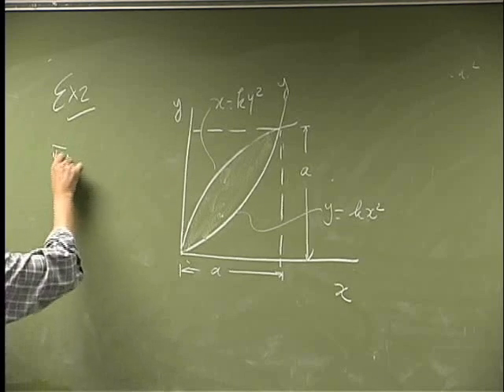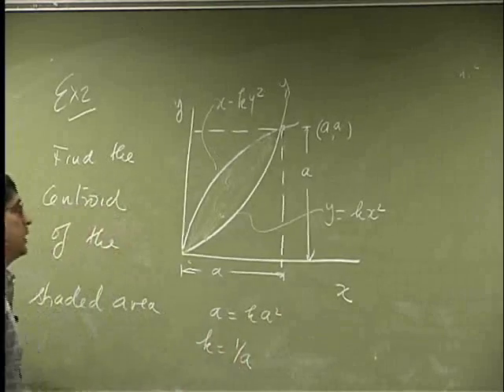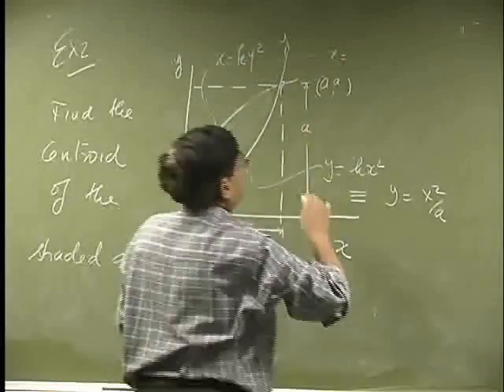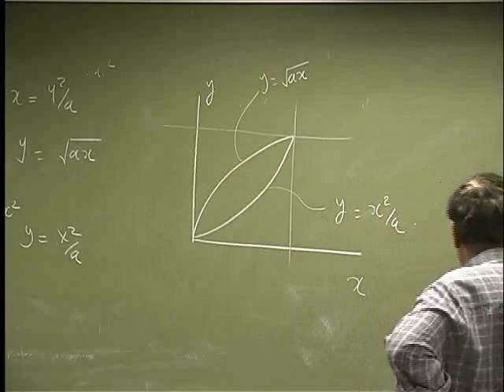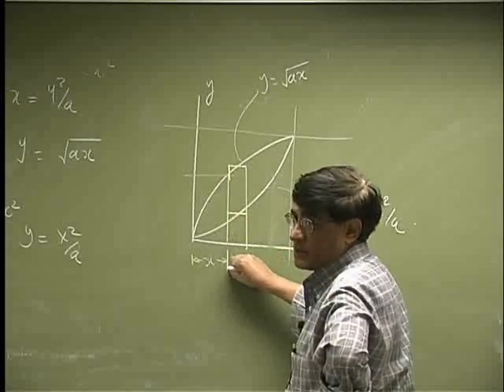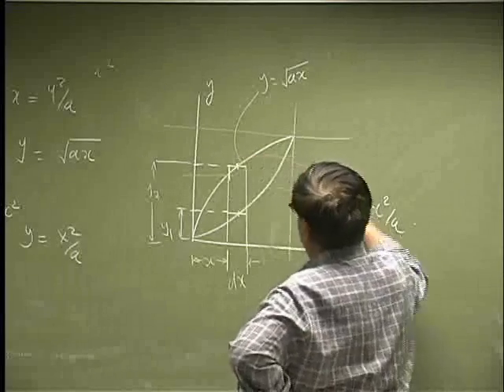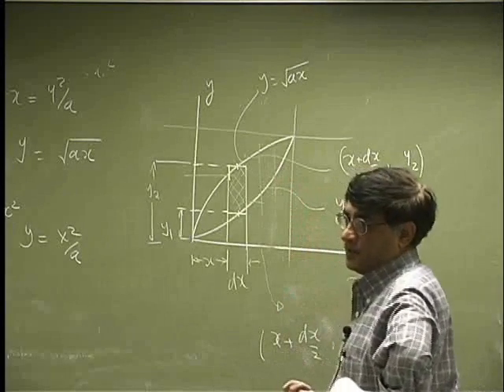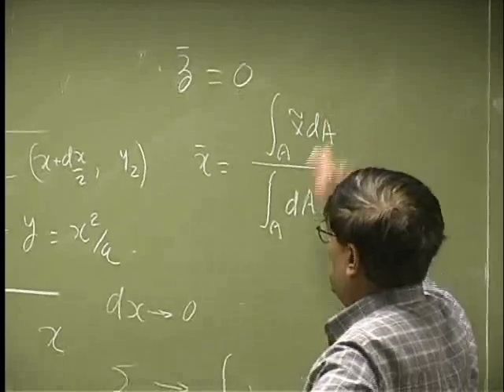Centroid af an Area Example 2 Part A.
Method of integration to find the centroid of an area of cross section